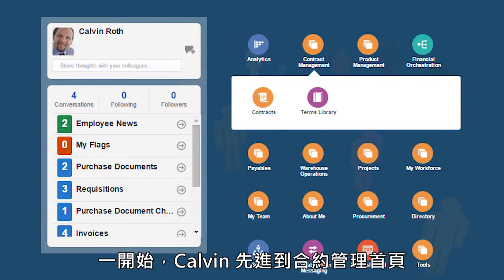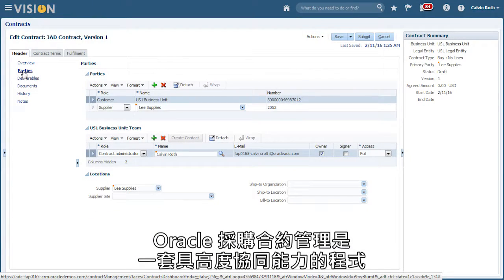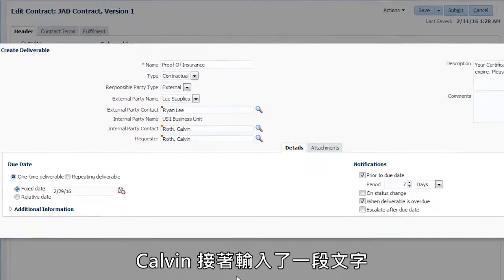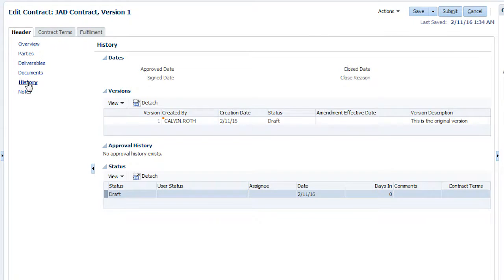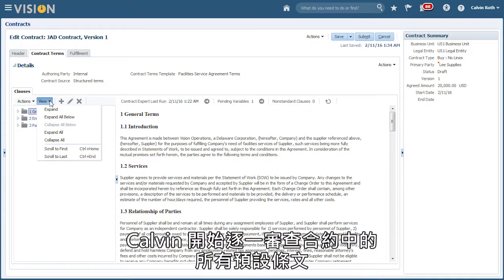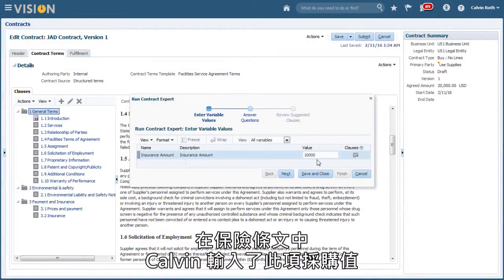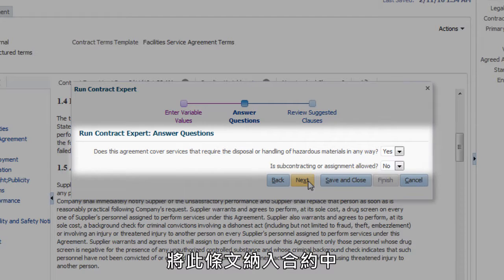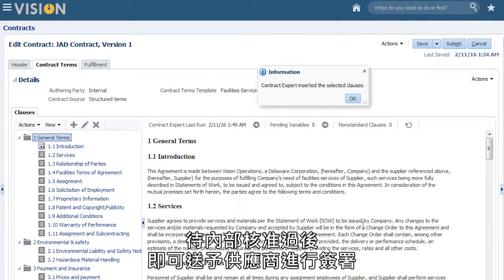Oracle 採購合約管理雲 簡化採購合約建置流程